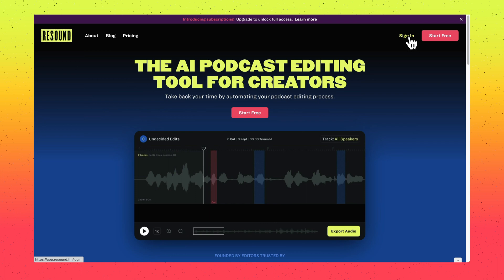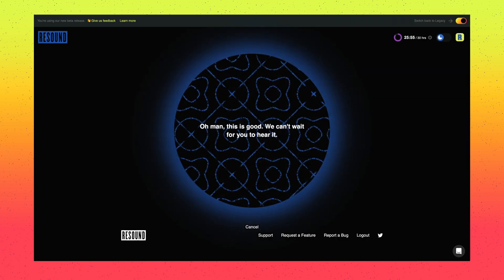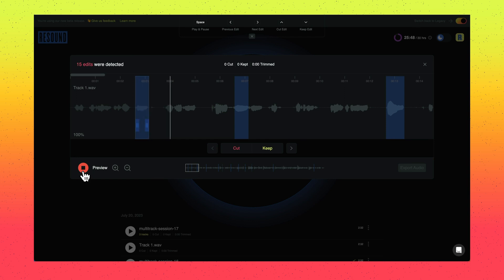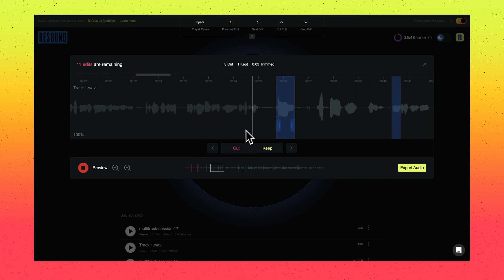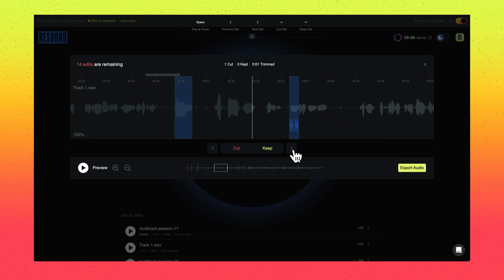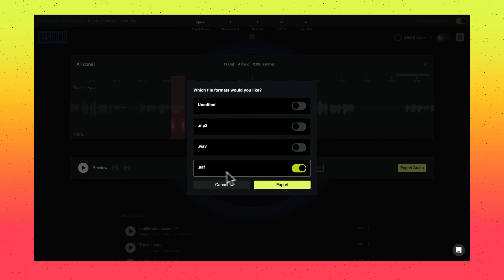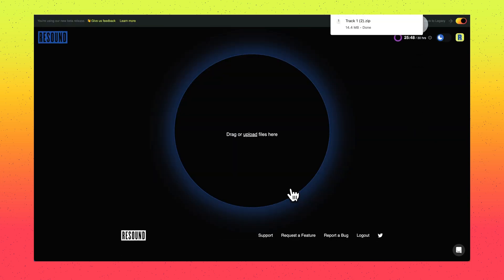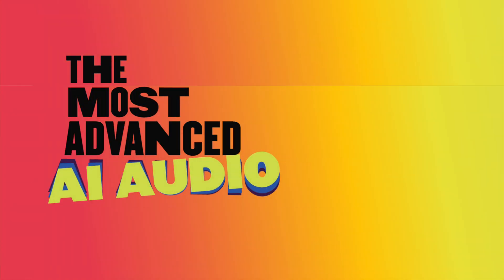AI Podcast Editing: The Most Advanced AI Audio Editor - Resound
Resound is the most advanced AI Podcast Editing tool!

🎙️ Master the Art of Podcast Editing with Resound: Your Ultimate Guide to editing a podcast with artificial intelligence!

Welcome to Resound, where podcast editing becomes a breeze! Join Jacob as he takes you on a step-by-step journey through the exciting world of Resound. 🎧

⏱️ In this video, you'll learn how to effortlessly upload your audio files, navigate the powerful editing features, and explore the various exporting options that Resound offers.

✨Don't miss out on this golden opportunity to unlock your podcasting potential as Resound empowers creators with AI. Head over to resound.fm now to embark on your path to becoming a podcasting editing pro!

Don't waste time editing out your "umms" and "ahhs". Focus on your message and not your mess-ups with Resound.